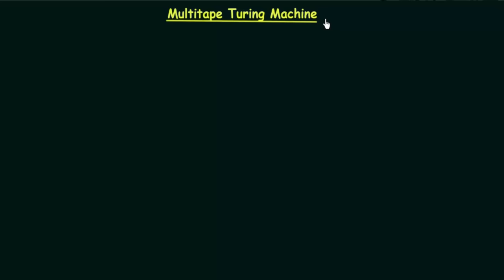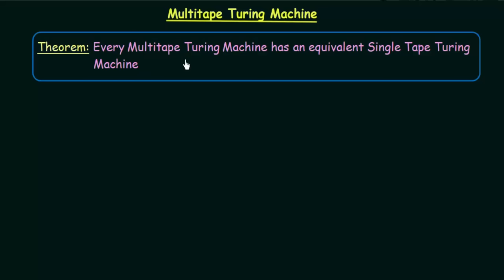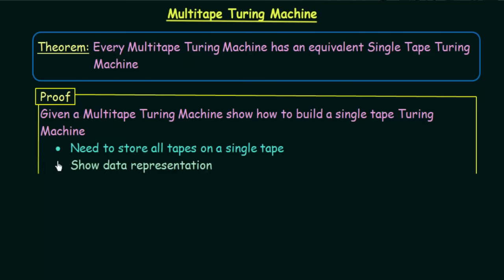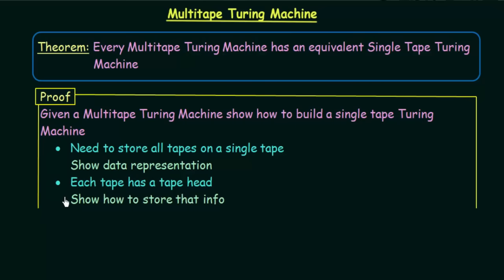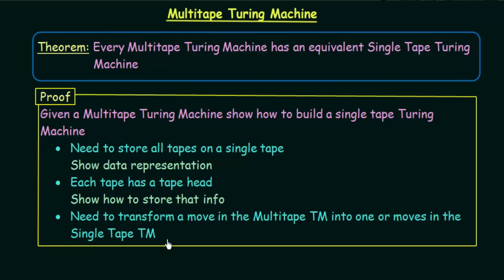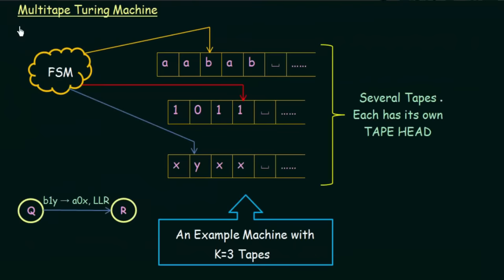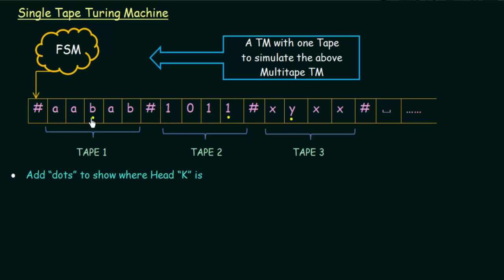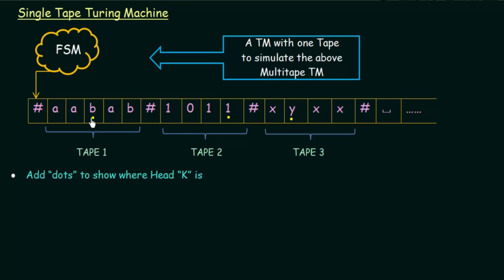Multitape Turing Machine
TOC: Multitape Turing Machine
Topics Discussed:
1. Multitape Turing Machine
2. Equivalence of Multitape Turing Machine and Single Tape Turing Machine